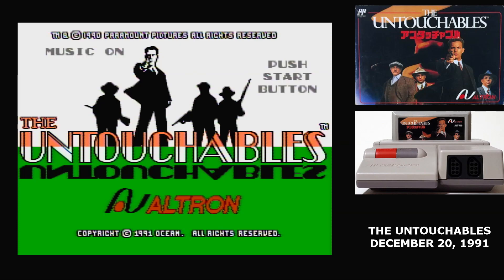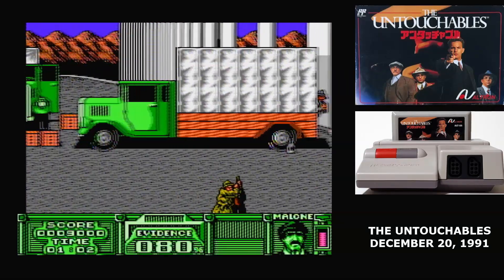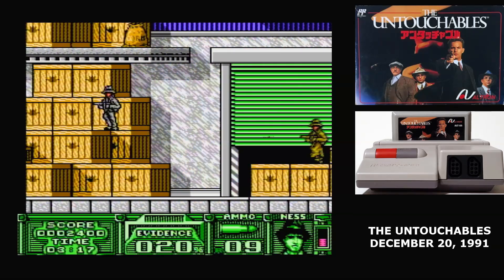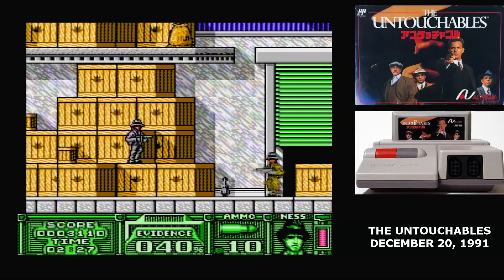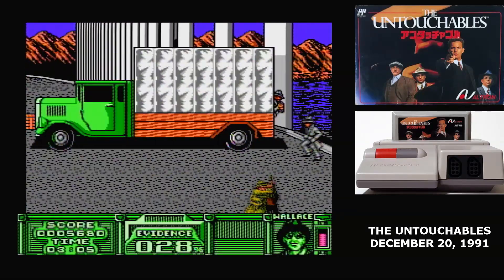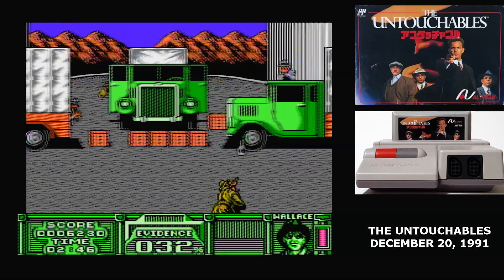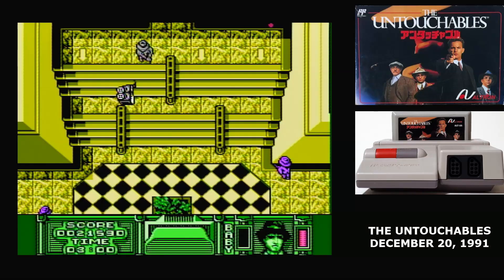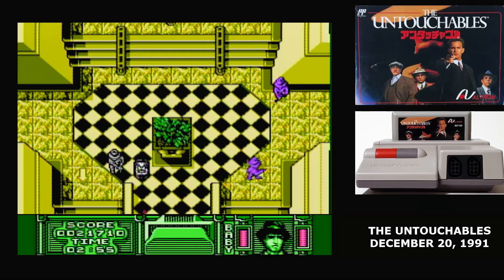Famidaily - Episode 0883 - The Untouchables (アンタッチャブル)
This is not the Chicago way.